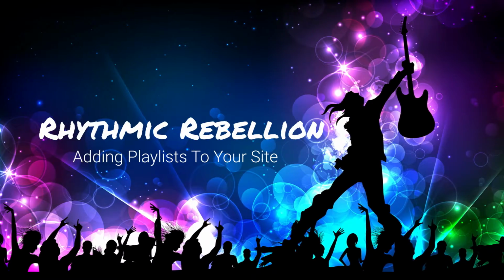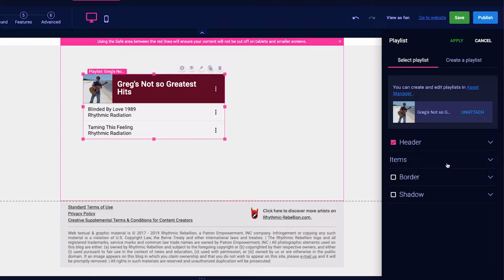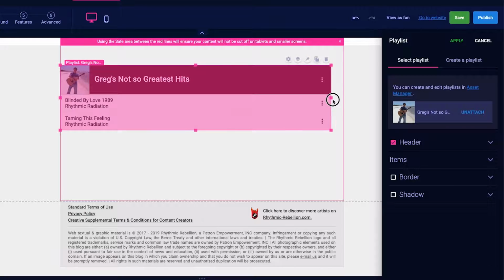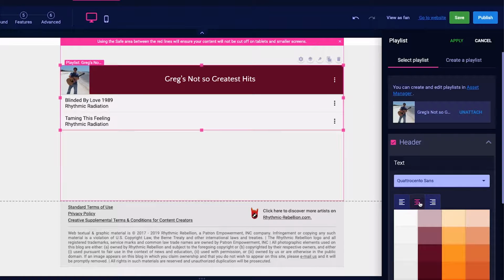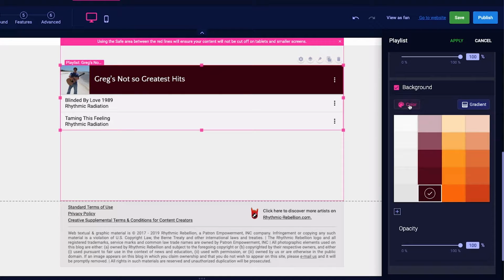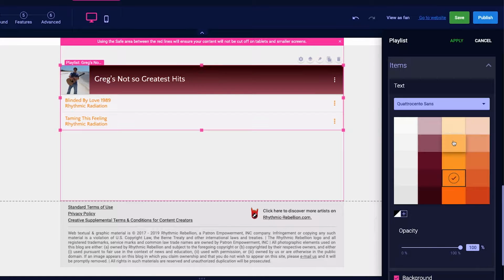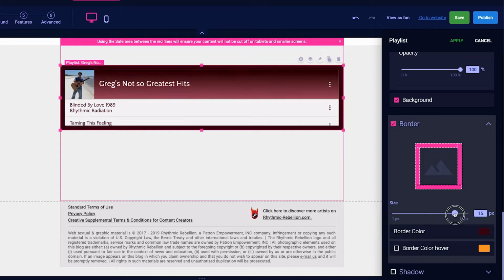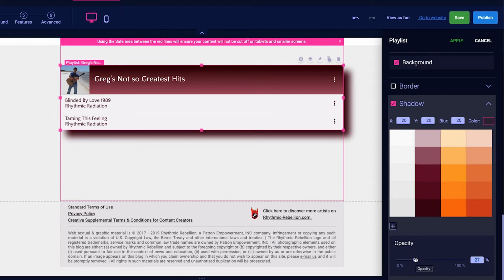Site Builder - Playlist Feature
Learn about the ins and outs of the Rhythmic Rebellion Site Builder in this tutorial series. In this video - the Playlist Feature.